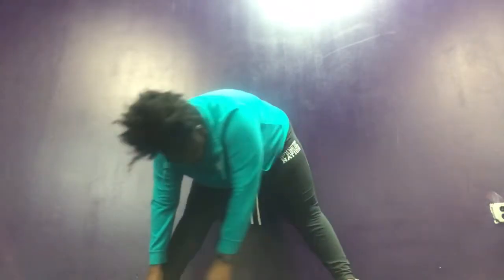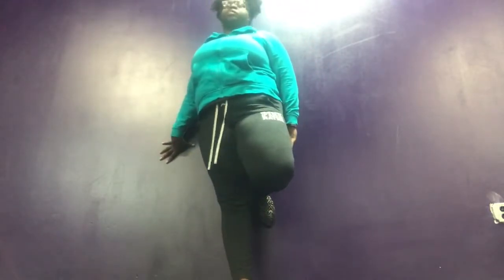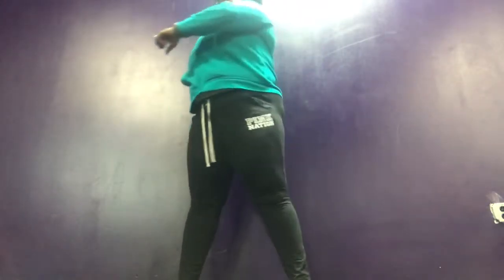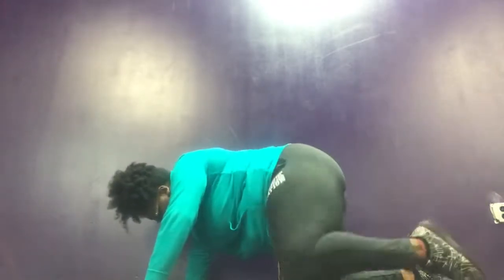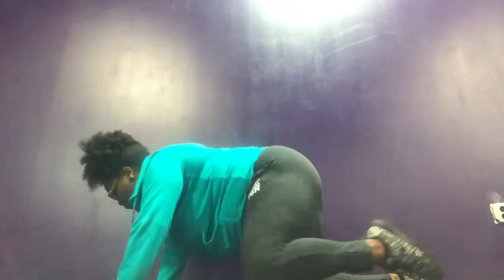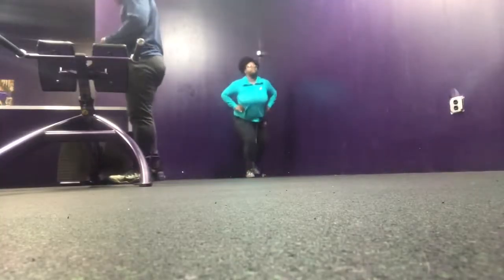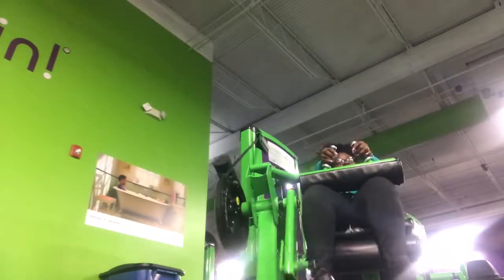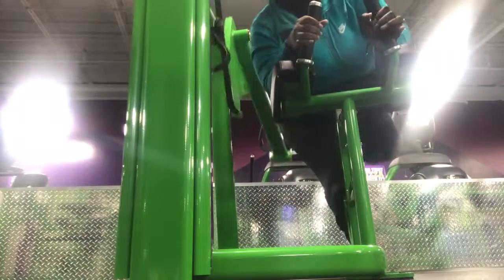VLOGTOBER 2018 DAY #10: LEG DAY! (Jay’s Way)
WelchWorld! Leg day has be BEAT! Come along with me as I conquer leg day, and be have the whole gym to myself. Don’t forget to enter into both giveaways, which both end on October 31 when the winners are drawn. IT’S UP! 💪🏾